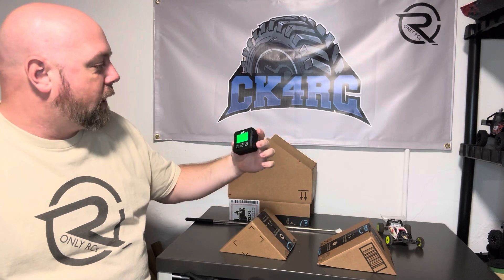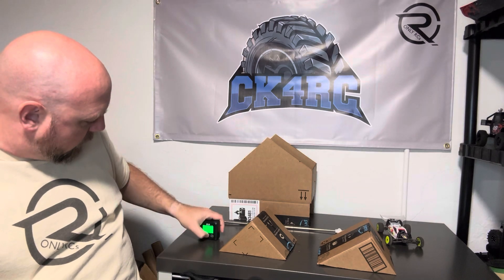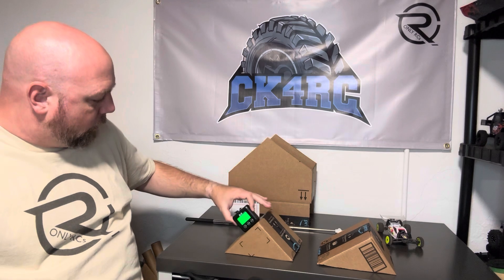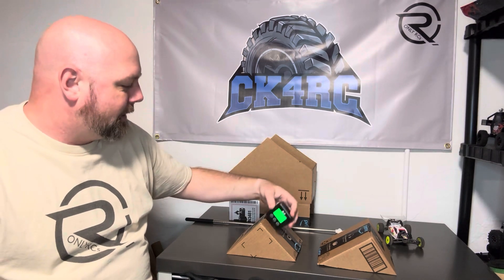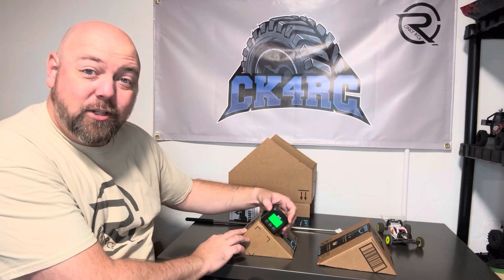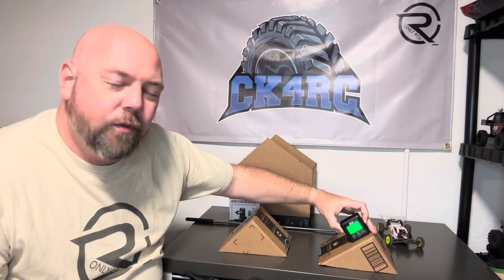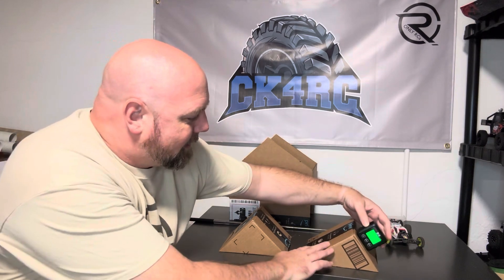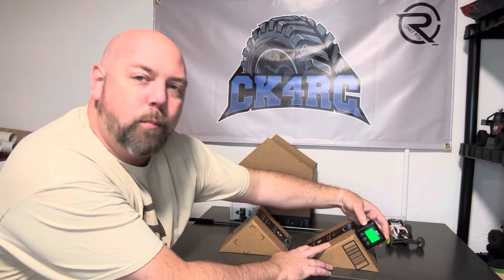Pro Tip Time: DIY ramps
Get ready to jump around with these simple cardboard ramps!